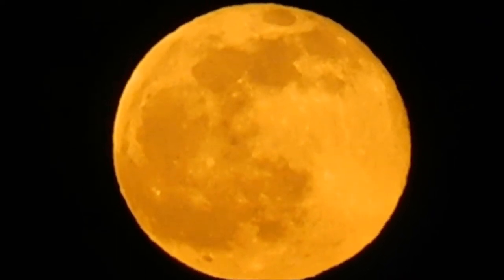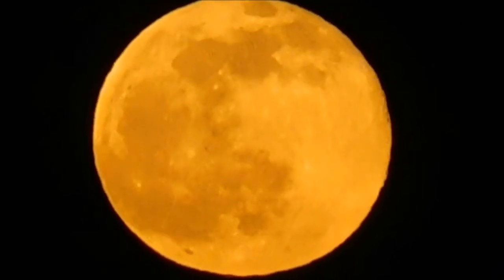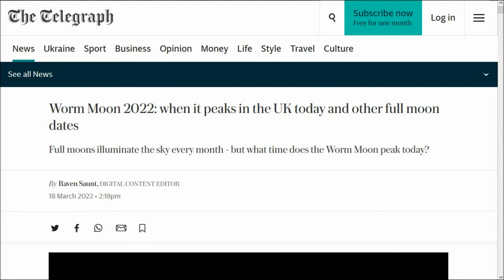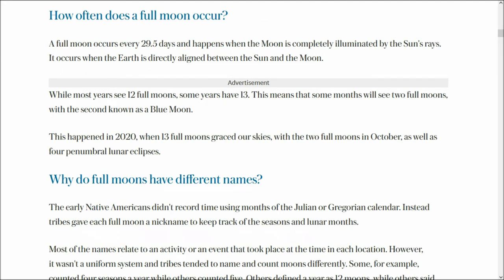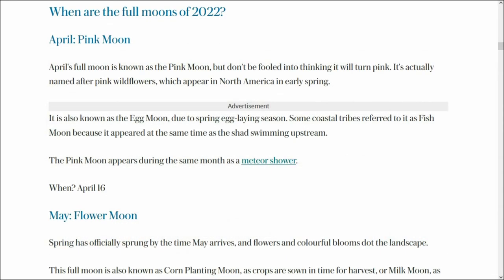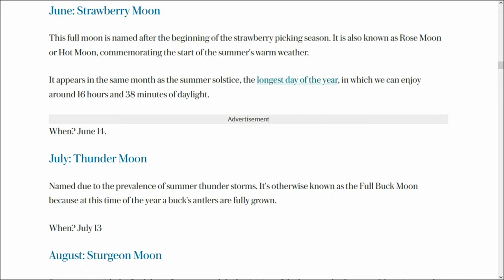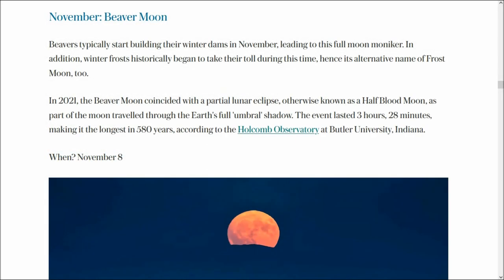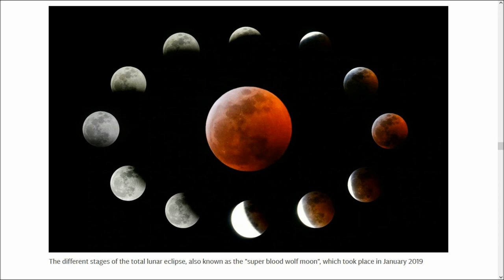WORM MOON (FULL) 18th MARCH 2022 Taunton, Somerset UK & OTHER FULL MOON DATES FOR 2022.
Filmed from Taunton, Somerset, Not So Great Britain.
'Worm Moon 2022: when it peaks in the UK today and other full moon dates'

AND IS EXPLICITLY NOT FOR CHILDREN.
The producer, owner and publisher of this video accepts no liability if it is viewed by children.
The responsibility of the viewership is managed by YouTube and/or Google.
All legal challenges or attacks on this video should be made to YouTube and/or Google through their relevant legal representatives.
Electronically signed 2022
Richard, A Stonemason NOT a freemason

Feel free to mirror, screen record or share any of my content.
Financial gain or personal 'fame' is not the objective of any of my productions. The sharing of truth, information and non-mainstream perspectives is THE MOST important element. If i link to another content creator's work that features in any videos, please consider visiting the source and showing your appreciation.
and
10. Finally, my brethren, be strong in the Lord, and in the power of his might.
11. Put on the whole armour of God, that ye may be able to stand against the wiles of the devil.
12. For we wrestle not against flesh and blood, but against principalities, against powers, against the rulers of the darkness of this world, against spiritual wickedness in high places.
13. Wherefore take unto you the whole armour of God, that ye may be able to withstand in the evil day, and having done all, to stand.
14. Stand therefore, having your loins girt about with truth, and having on the breastplate of righteousness;
15. And your feet shod with the preparation of the gospel of peace;
16. Above all, taking the shield of faith, wherewith ye shall be able to quench all the fiery darts of the wicked.
17. And take the helmet of salvation, and the sword of the Spirit, which is the word of God:
18. Praying always with all prayer and supplication in the Spirit, and watching thereunto with all perseverance and supplication for all saints;
19. And for me, that utterance may be given unto me, that I may open my mouth boldly, to make known the mystery of the gospel,
20. For which I am an ambassador in bonds: that therein I may speak boldly, as I ought to speak.
21. But that ye also may know my affairs, and how I do, Tychicus, a beloved brother and faithful minister in the Lord, shall make known to you all things:
22. Whom I have sent unto you for the same purpose, that ye might know our affairs, and that he might comfort your hearts.
23. Peace be to the brethren, and love with faith, from God the Father and the Lord Jesus Christ.
24. Grace be with all them that love our Lord Jesus Christ in sincerity. Amen.
Ephesians Chapter 6